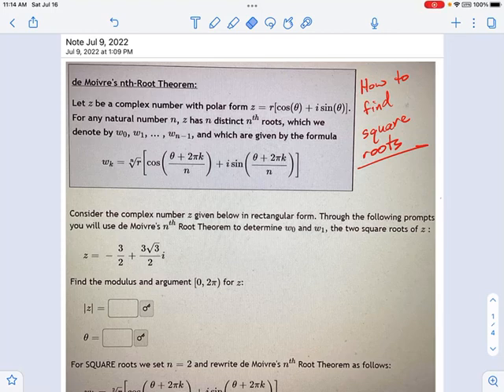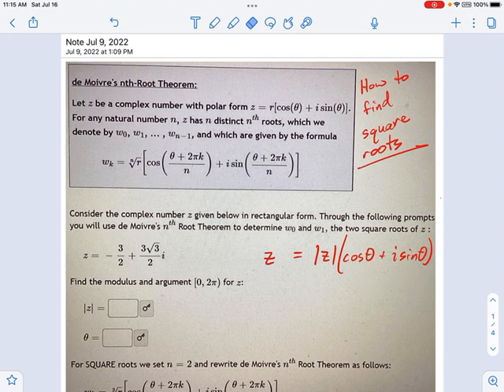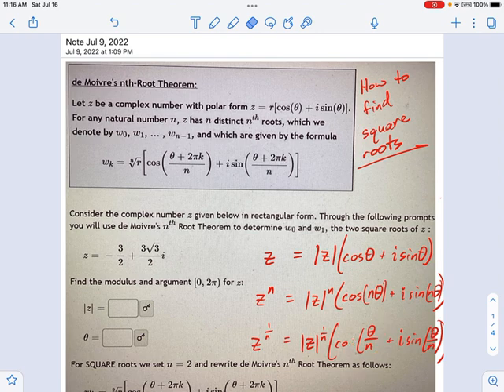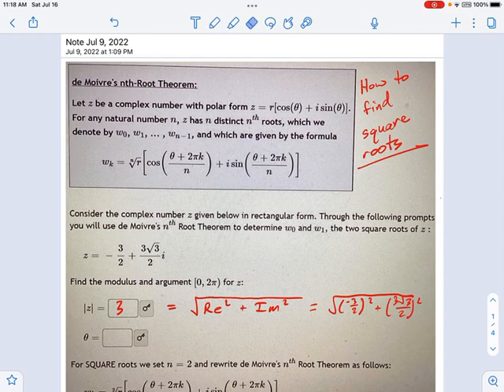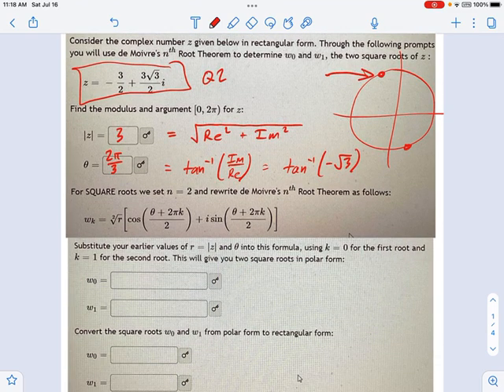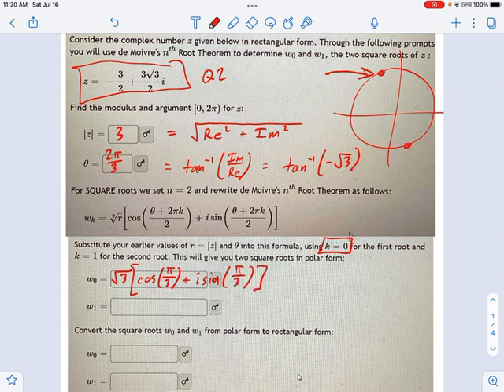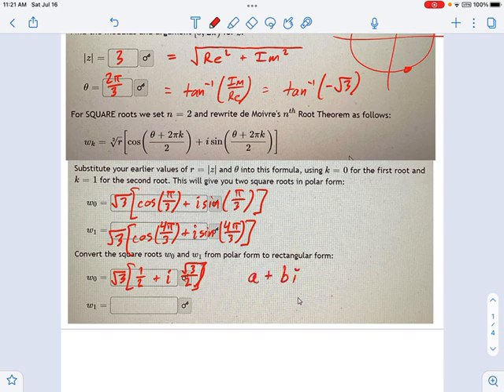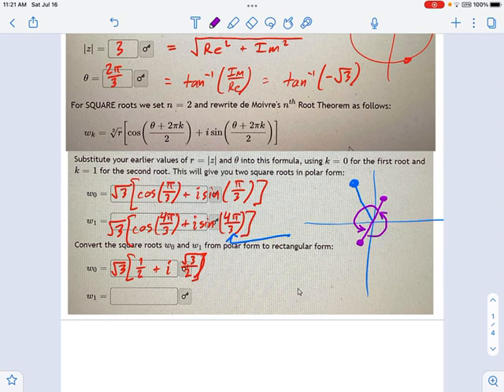SM3.12.50 — Intro de Moivre Root Theorem for Complex Square Roots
Murphy Math --
Introduction to de Moivre's nth-Root Theorem for complex numbers, with a focus on applying the theorem to square roots.  Includes conversion between rectangular (Cartesian) and polar coordinates for complex numbers.